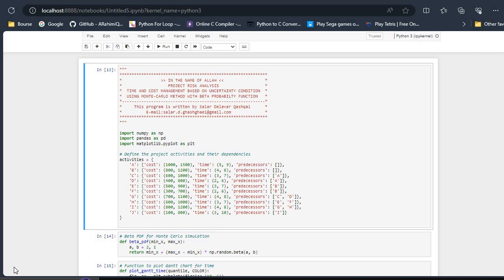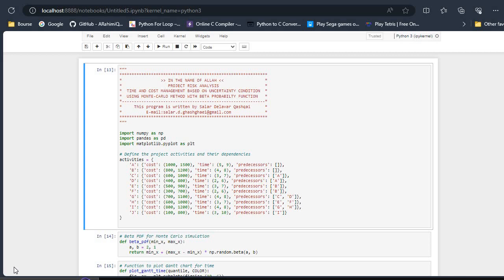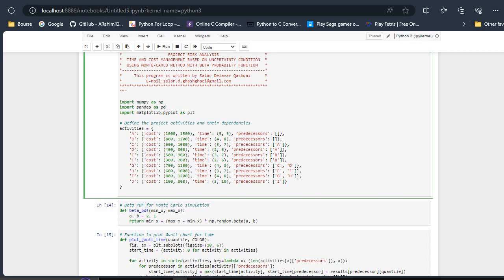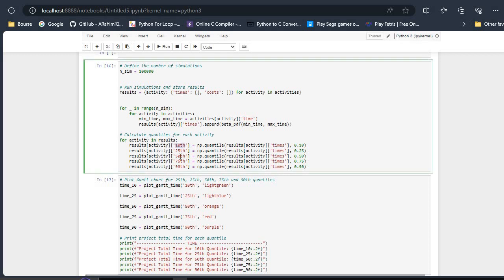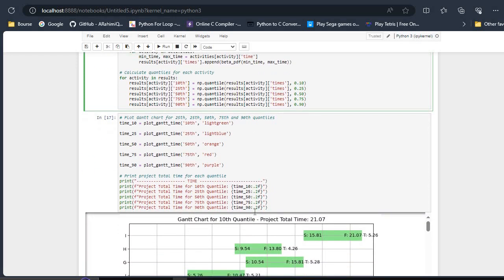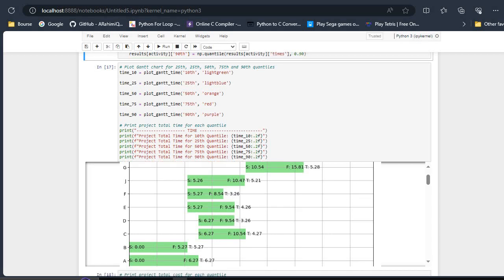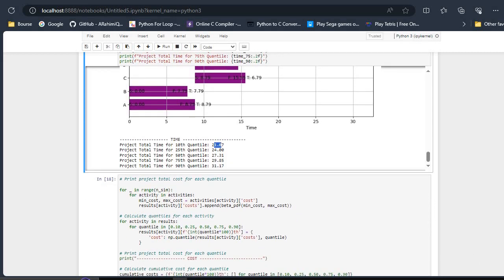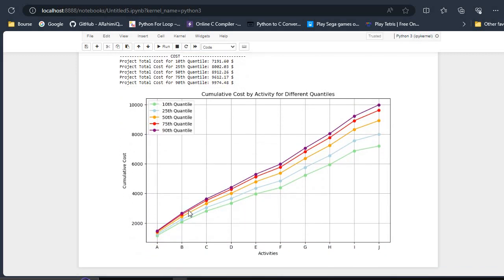PROJECT RISK ANALYSIS: TIME AND COST MANAGEMENT BASED ON UNCERTAINTY CONDITION MONTE-CARLO METHOD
PROJECT RISK ANALYSIS ‌BASED ON TIME AND COST MANAGEMENT UNCERTAINTY CONDITION USING MONTE-CARLO METHOD BETA PROBABILTY FUNCTION WITH PYTHON

 تحلیل ریسک پروژه بر اساس شرایط عدم قطعیت مدیریت زمان و هزینه با استفاده از روش مونت کارلو با تابع احتمال بتا در پایتون

УПРАВЛЕНИЕ ВРЕМЕНЕМ И ЗАТРАТАМИ НА ОСНОВЕ УСЛОВИЯ НЕОПРЕДЕЛЕННОСТИ С ИСПОЛЬЗОВАНИЕМ МЕТОДА МОНТЕ-КАРЛО С БЕТА-ФУНКЦИЕЙ ВЕРОЯТНОСТИ С ПОМОЩЬЮ PYTHON
ZEIT- UND KOSTENMANAGEMENT BASIEREND AUF UNSICHERHEITSBEDINGUNGEN MIT MONTE-CARLO-METHODE MIT BETA-WAHRSCHEINLICHKEITSFUNKTION MIT PYTHON
Pythonによるベータ確率機能付きモンテカルロ法による不確実性条件に基づく時間とコストの管理